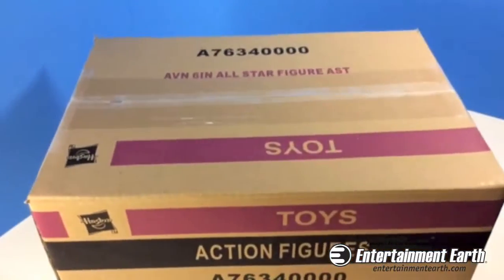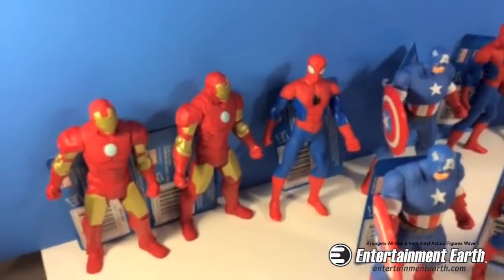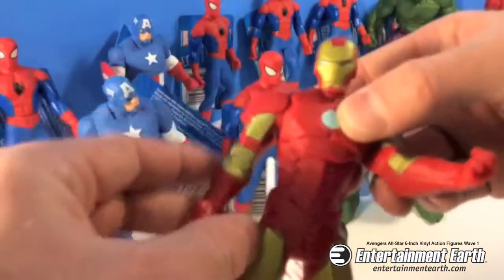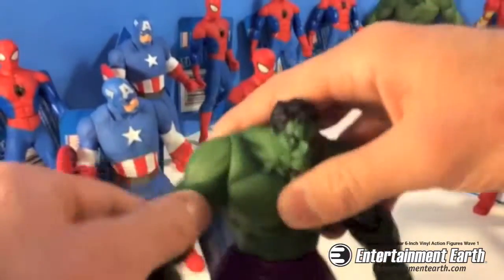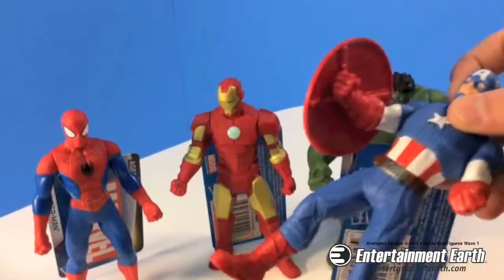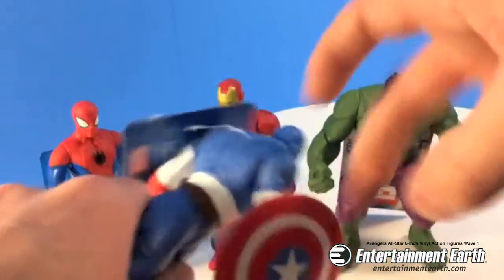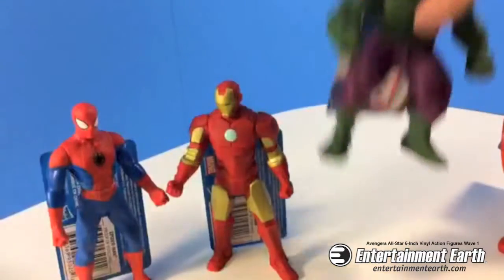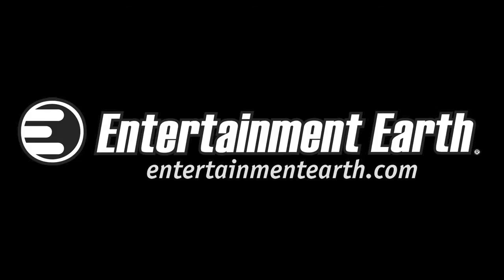Avengers All-Star 6-Inch Vinyl Action Figures Wave 1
Avengers All-Star 6-Inch Vinyl Action Figures bring you the hottest heroes from Marvel as articulated 6-inch tall rotocast vinyl figures, each with jointed arms, waist, and neck. Assemble your own Avengers All-Star Team and crush the bad guys and smash the opposition with these super-fun figures! Ages 4 and up.
This Wave 1 case includes 16 tagged vinyl figures (subject to change):
4x Iron Man, 5x Spider-Man, 4x Hulk, 3x Captain America